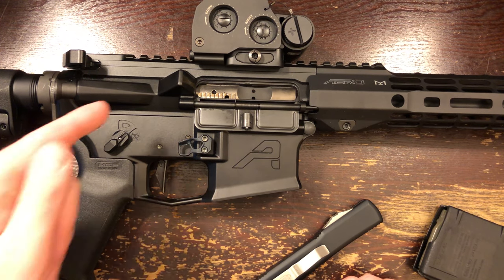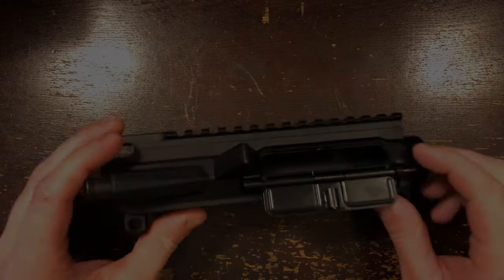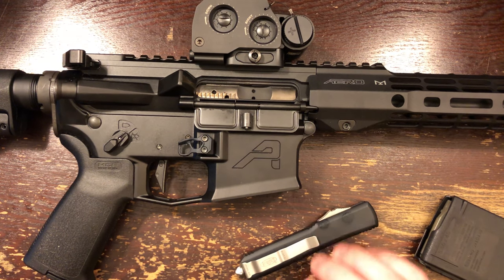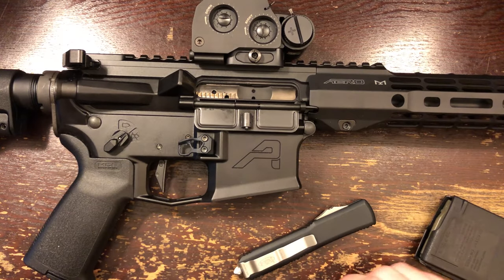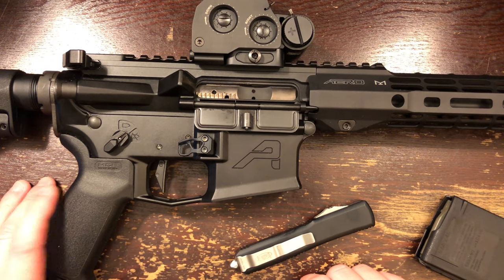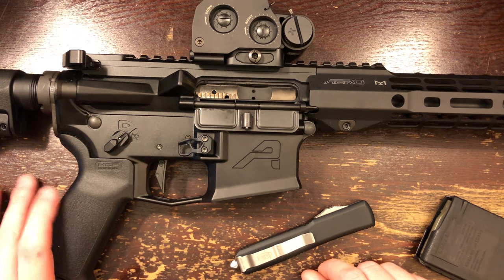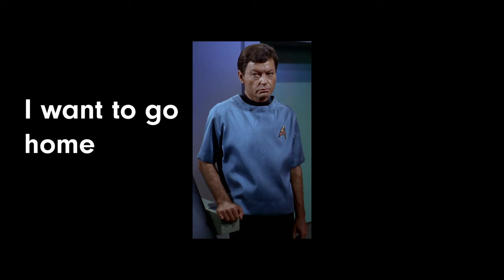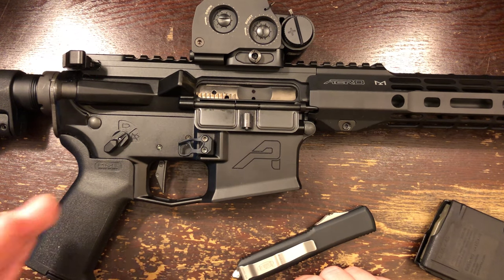Aero Precision M4E1 Pencil Barrel ATLAS Upper Review - Lightweight Rifle Series - Part 2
Let's take a look at my all-time favorite AR15 upper! It's light, it's handy, and it's almost too much fun.

Upper parts:
-Threaded M4E1 upper
-Ballistic Advantage 16" Pencil Barrel
-Aero ATLAS 15" handguard
-Aero Nickel Boron BCG
-Mid-length gas system, w/Aero gas block and tube